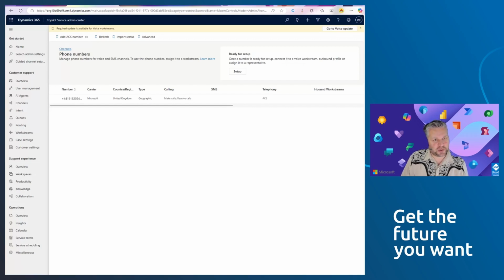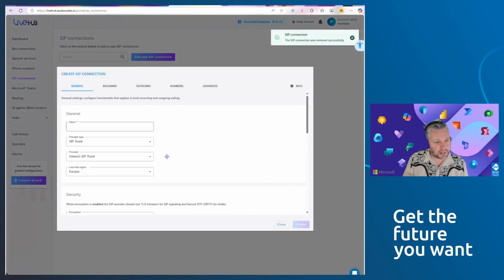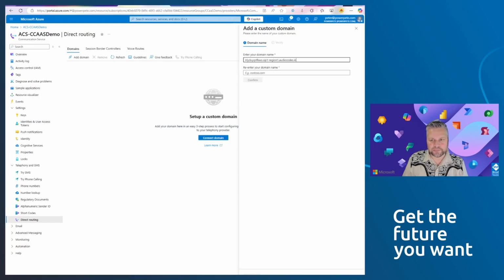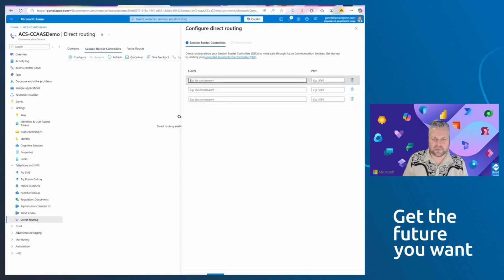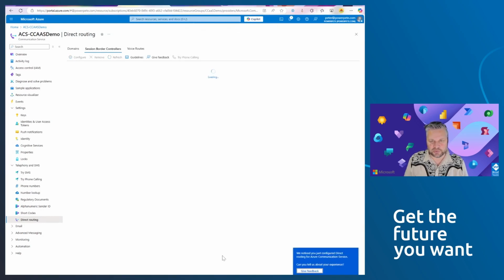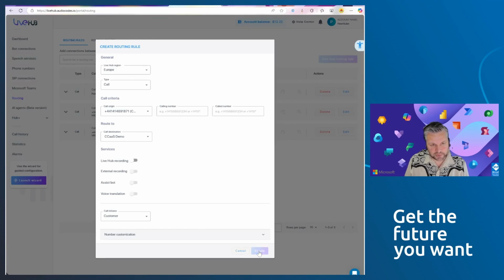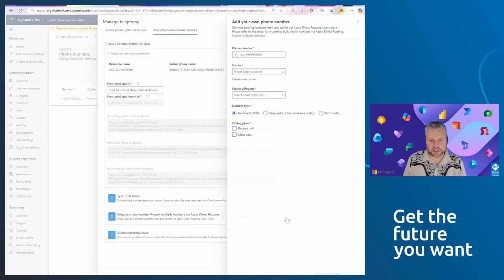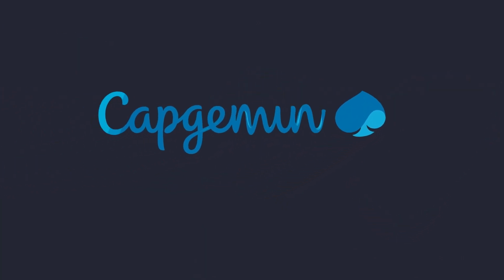1.5 - Setting Up Direct Routing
This is a step-by-step video on how to use Direct Routing together with Microsoft Azure Communication Service (ACS).

In this video we will set up Direct Routing using LiveHub from AudioCodes.